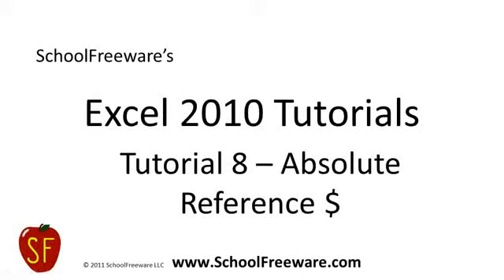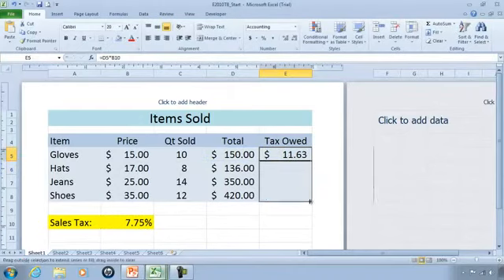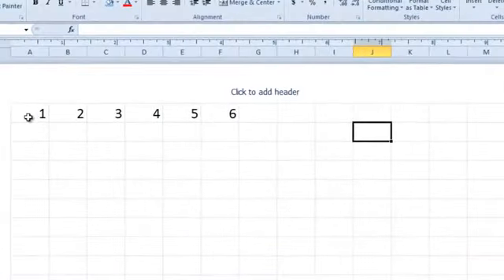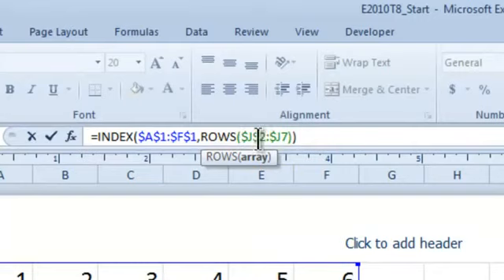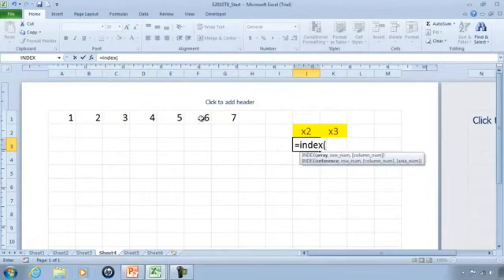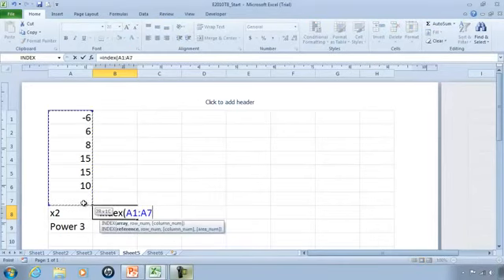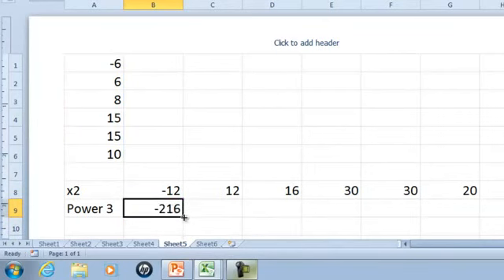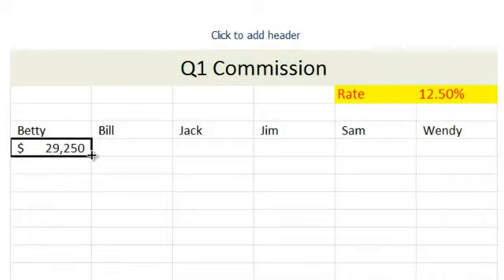Excel 2010 Absolute Reference الدرس الثامن